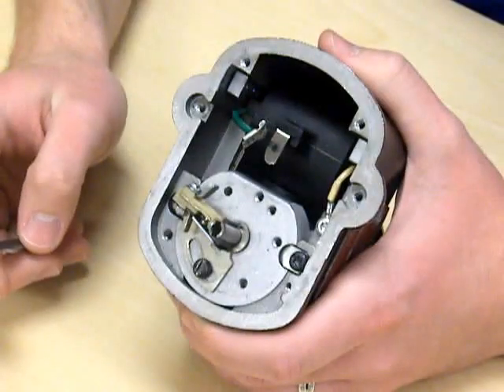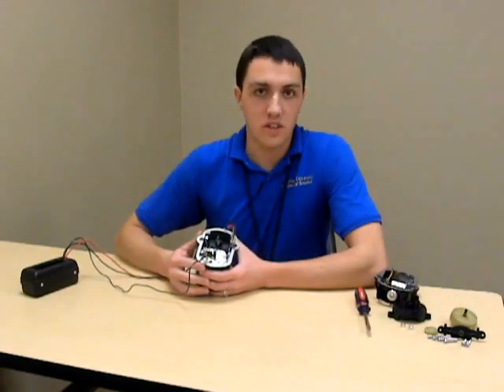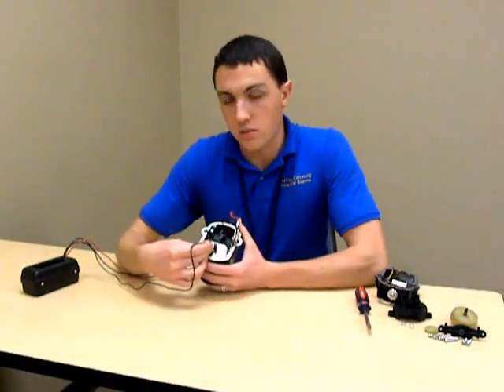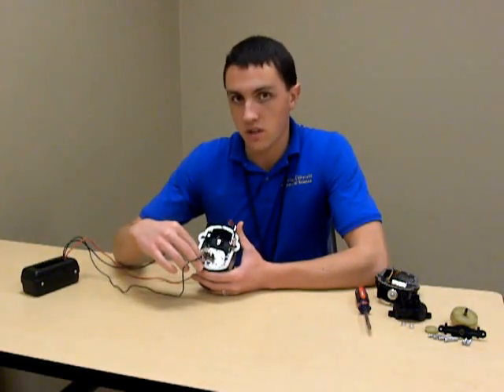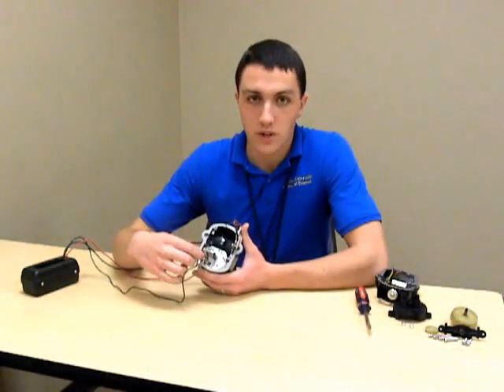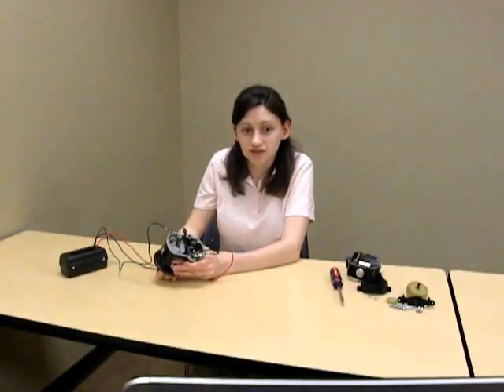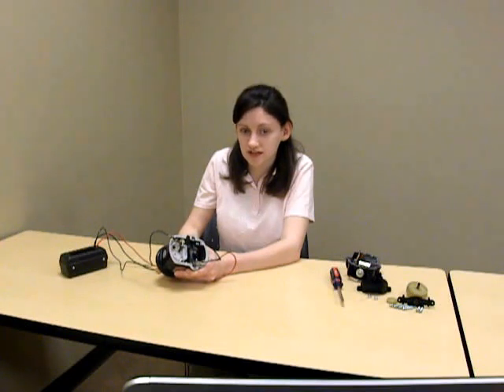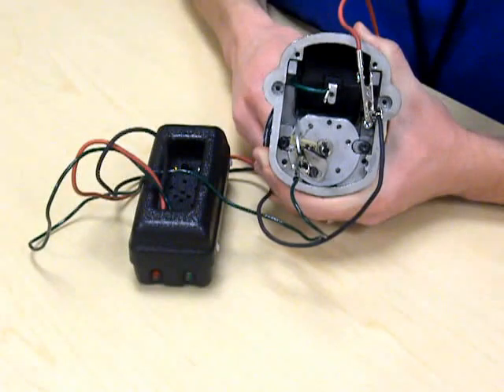Slick 4300 Internal Timing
A visual on how to internally time the points of a Slick 4300 magneto.